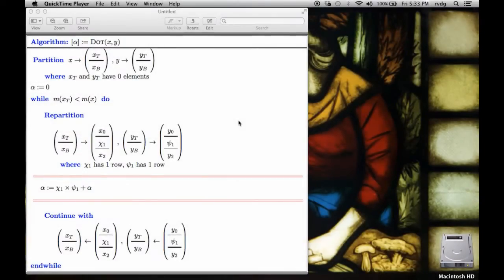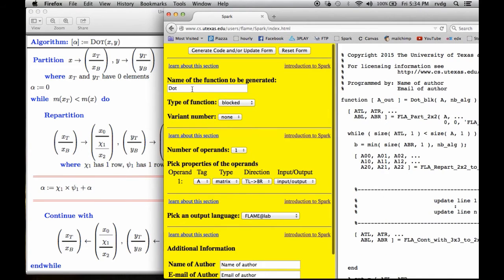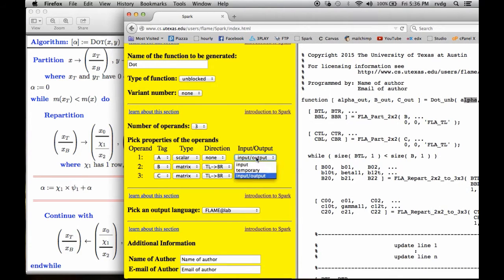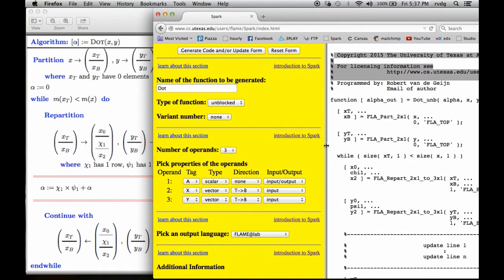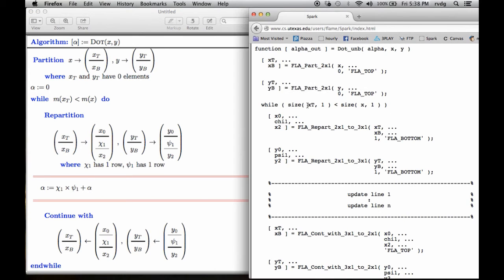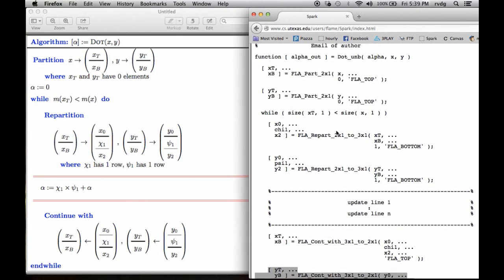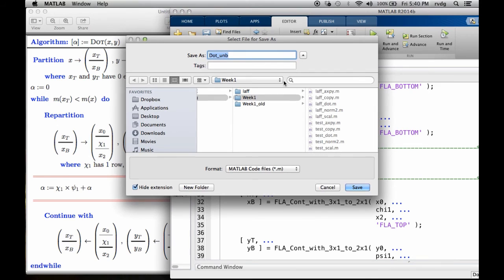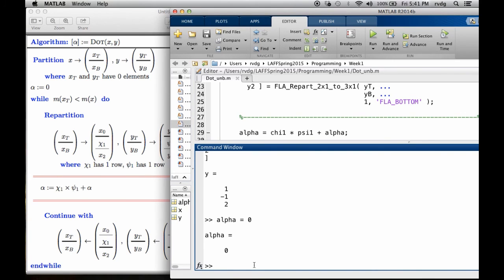1.6.3 FLAME Dot Implementation (2015)